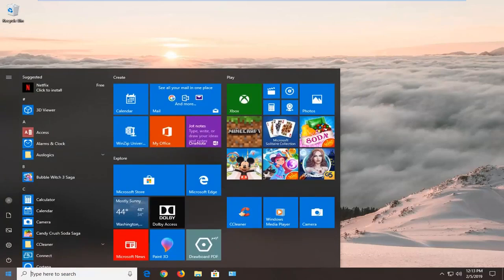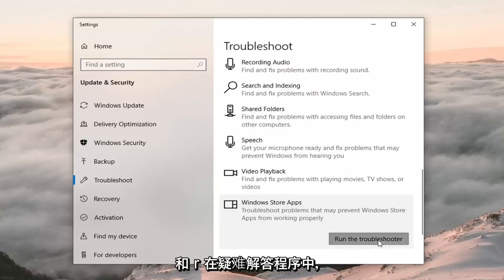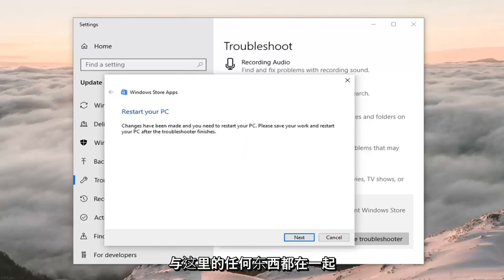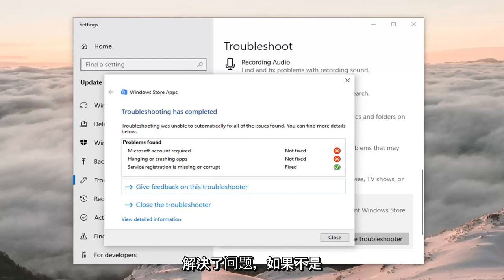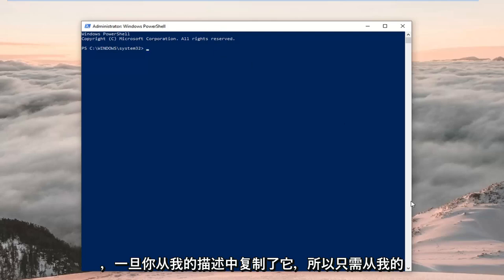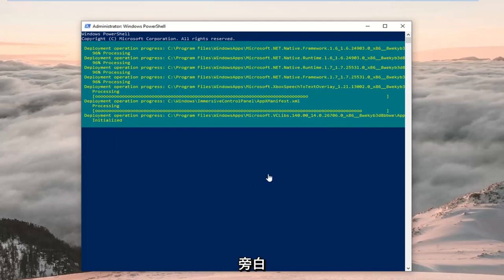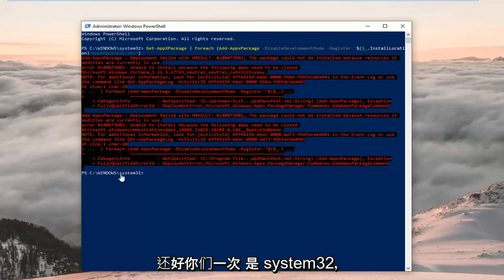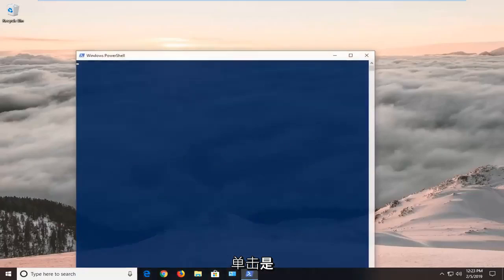怎样修复Windows 11/10 商店错误代码0x803F8001 - 月灯依旧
修复 Windows 11/10 中的 Windows Store 0x803f8001 错误。

本教程包含在尝试从 Windows 10 中的 Windows 应用商店安装或更新应用程序时解决以下错误的说明“再试一次。出了点问题。错误代码为 0x803F8001（或“错误代码为 0x87AF000B”） .

本教程适用于运行 Windows 10 和 Windows 11 操作系统（家庭版、专业版、企业版、教育版）的计算机、笔记本电脑、台式机和平板电脑，来自所有受支持的硬件制造商，如戴尔、惠普、宏碁、华硕、东芝、联想、 和三星）。